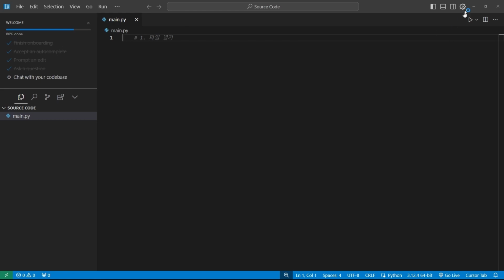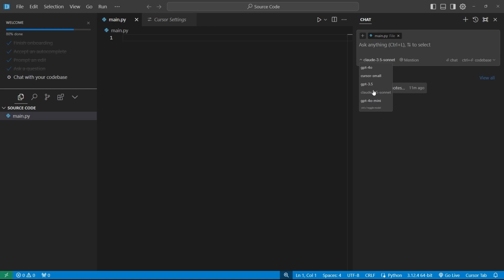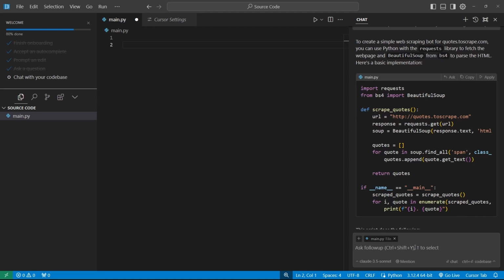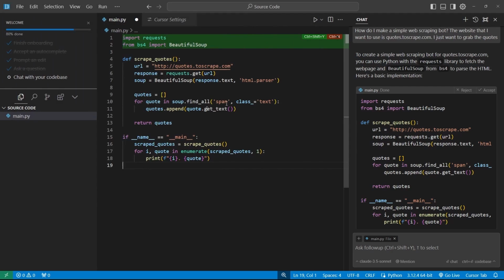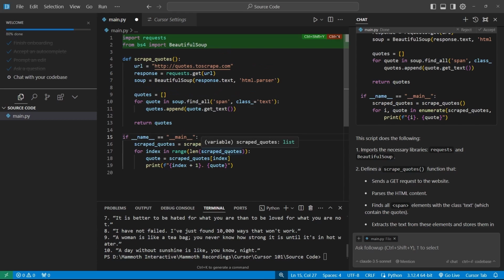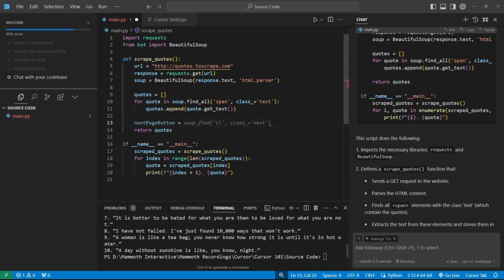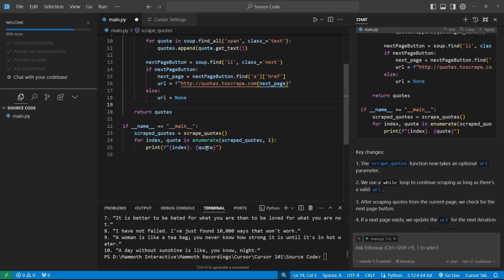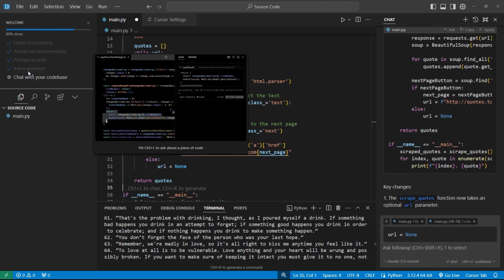Build a Web Scraper with Cursor: Master Basic AI Code Editing Features